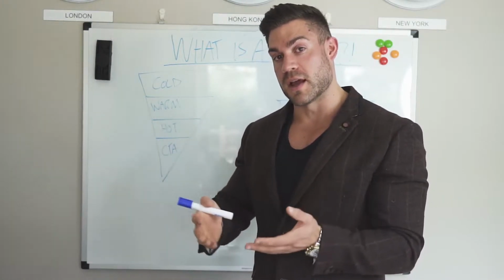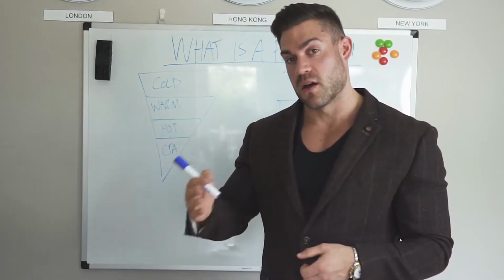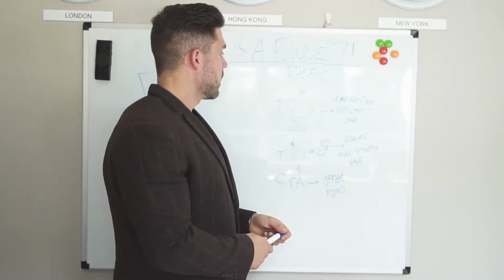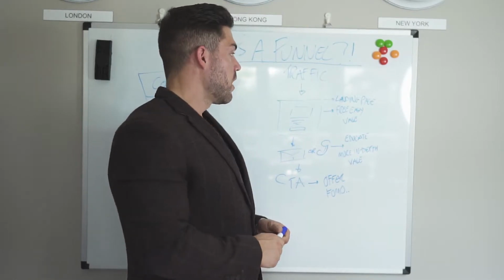What Is A Marketing Funnel?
A funnel, What is it, and how do you use it? Today I go through the basics of a funnel and why it is so important for marketing your business!